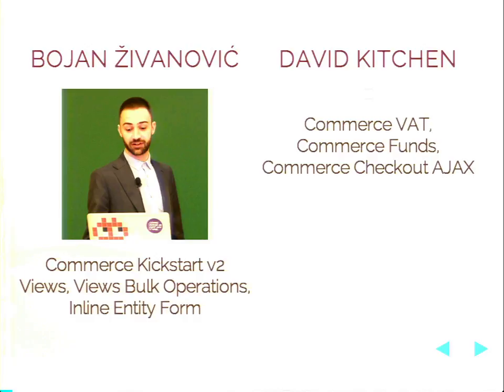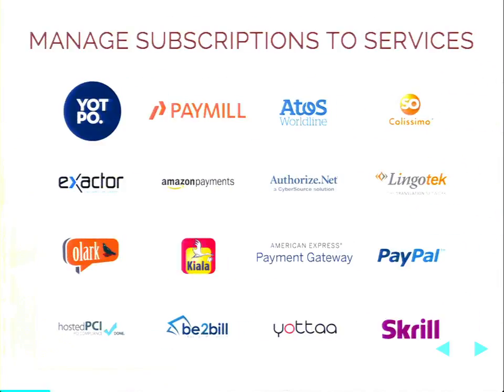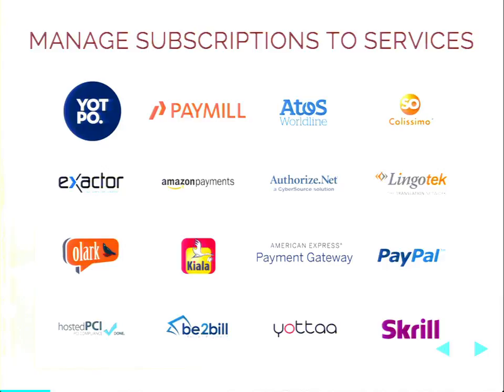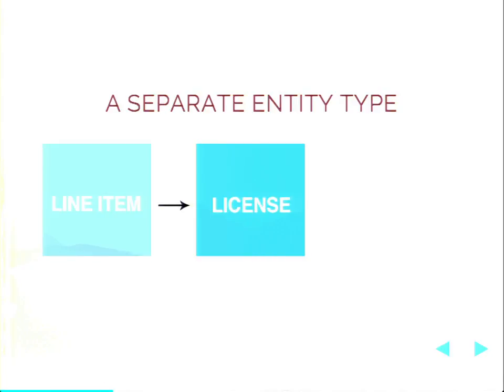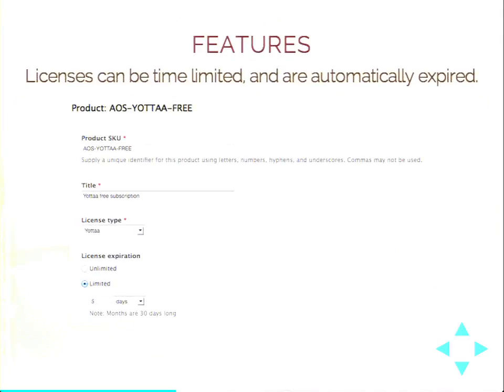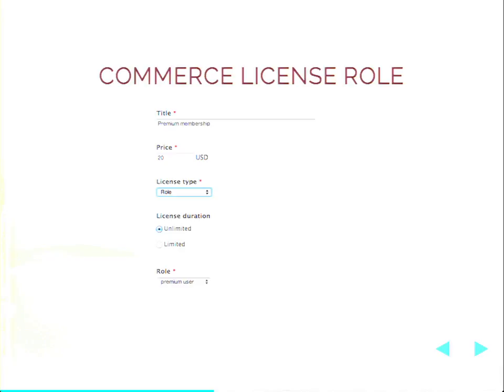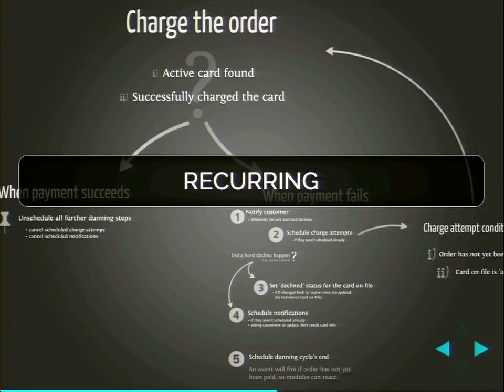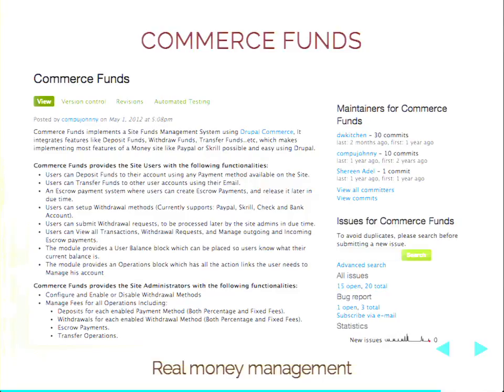DrupalCon Austin 2014: THE DIGITAL COMMERCE ECOSYSTEM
Speakers: bojanzdwkitchen
Sell a membership.
Sell a support ticket.
Sell an ebook.
Sell a subscription to your new SaaS service.

One time fee? Sure. Recurring? No problem.

All this with Commerce License and related modules.
The most important thing to happen to Drupal Commerce since Kickstart v2, pushing the limits of what Drupal can do. Don't believe us? Come and see.

What the most common use cases are, and what makes Drupal Commerce uniquely suited to handle them.
How Commerce License is built and how it can be extended for your next project
What the tax implications and complexities are, and how to handle them in the USA, EU, and beyond.
The complexities of recurring billing: Dunning. Prorating. Synchronous and asynchronous, prepaid and postpaid billing. Usage based billing.
Why we're better than Recurly and other open source solutions, and how that helps your company win clients.
This session is oriented towards developers and site builders, but will be comprehensible to people who are simply looking to expand the kinds of projects they can bid on.